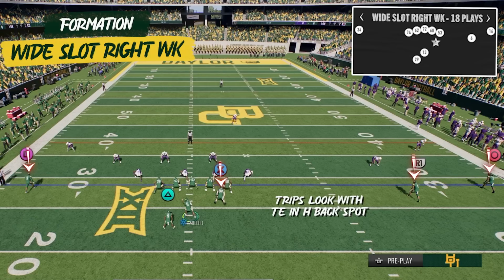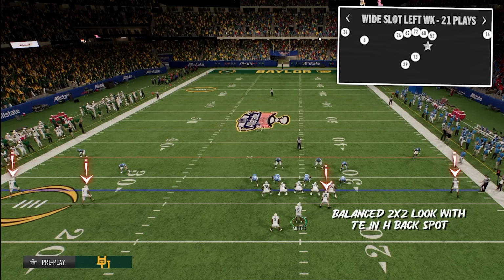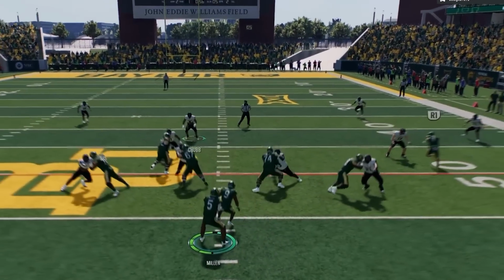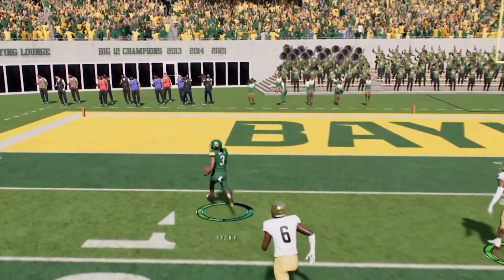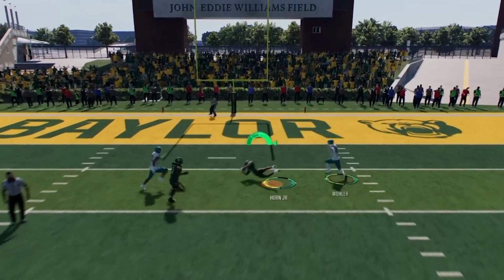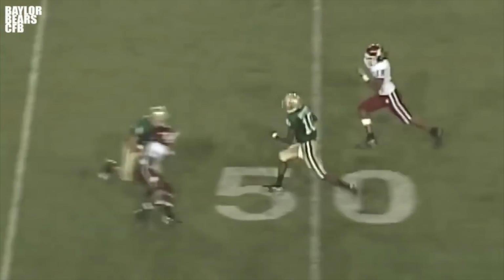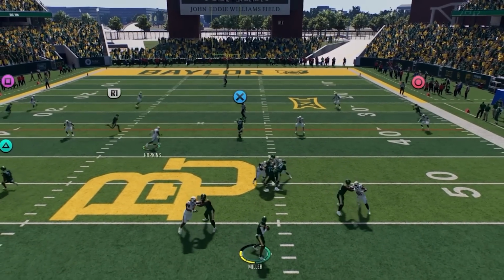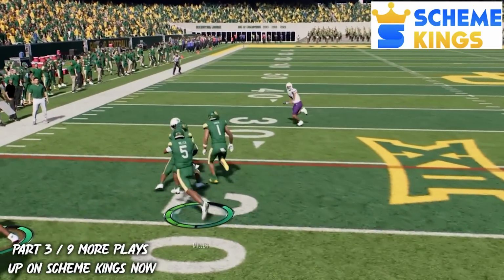RG3's Veer N Shoot Offense Is Literally IMPOSSIBLE To Stop (CFB 25)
This Veer and Shoot offensive scheme is all about pushing defenses to their breaking point with relentless aggression and creativity. We’re recreating the explosive styles of the Baylor Bears, Tennessee Volunteers, and Ole Miss Rebels, bringing the best of Art Briles, Josh Heupel, and Lane Kiffin into College Football 25. Using the Mississippi State playbook, we’ll leverage super wide receiver splits, powerful RPOs, and a vertical passing attack to dominate the field.